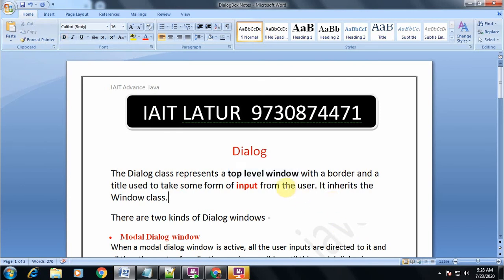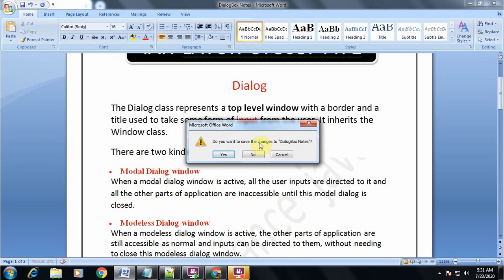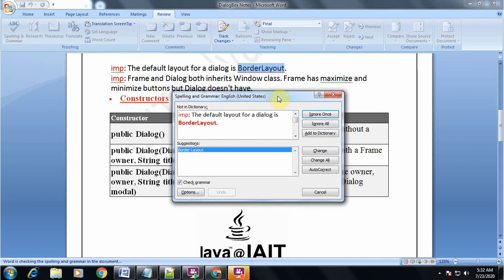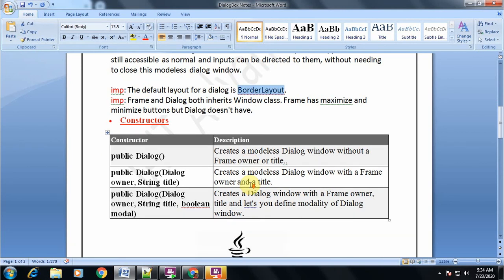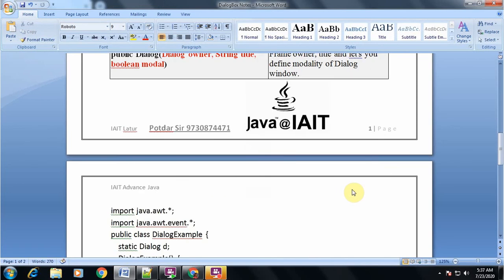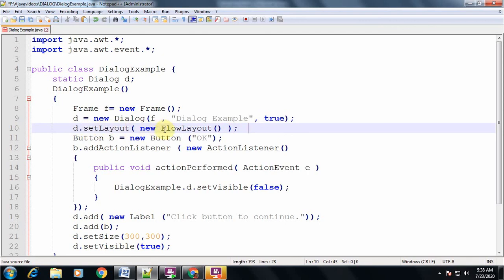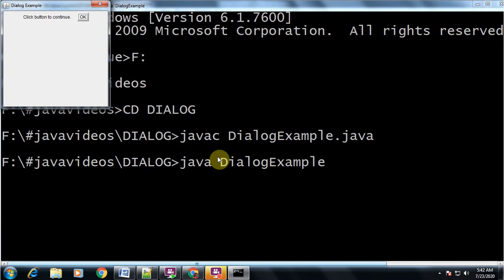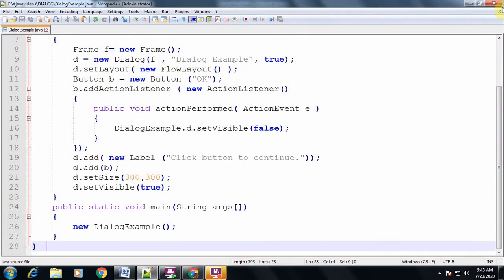Msbte i scheme 5th sem AJP CHAPTER 1 AWT Dialog class